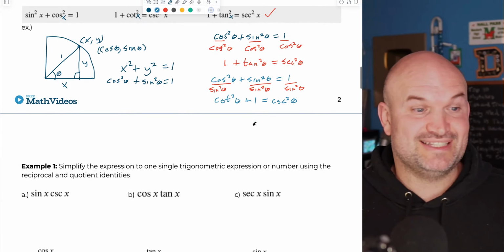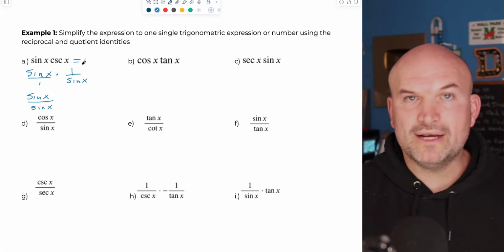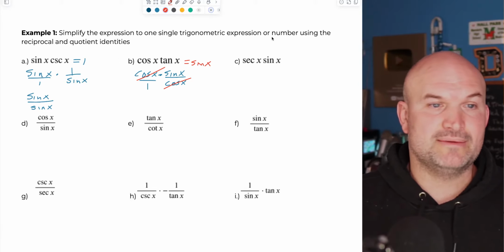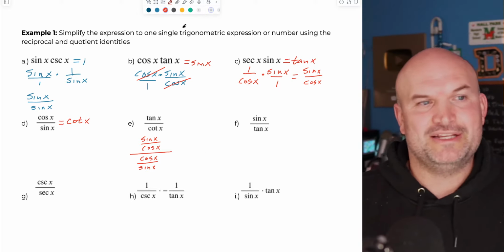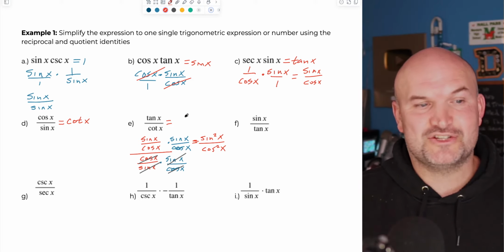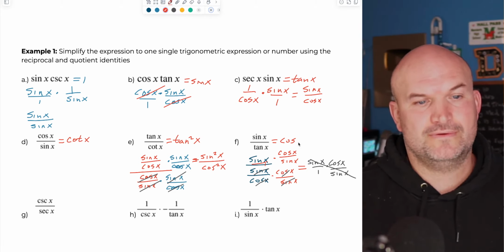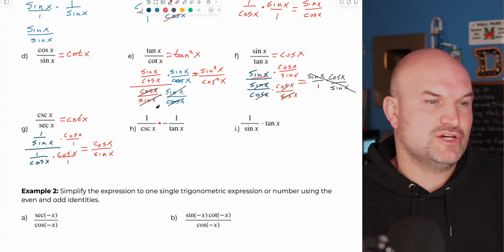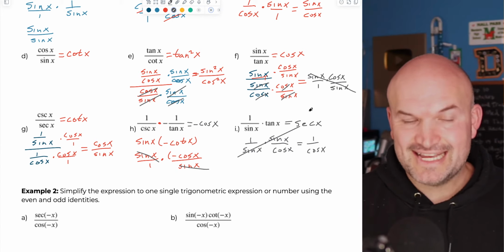Quick Review of Simplifying Quotient and Reciprocal Identities